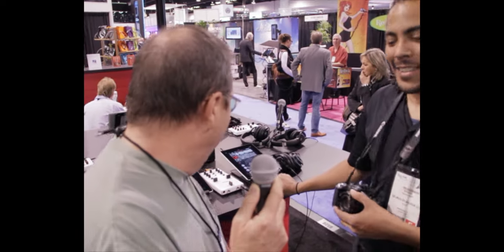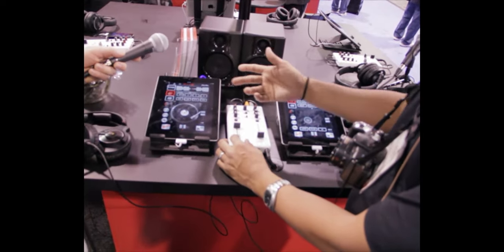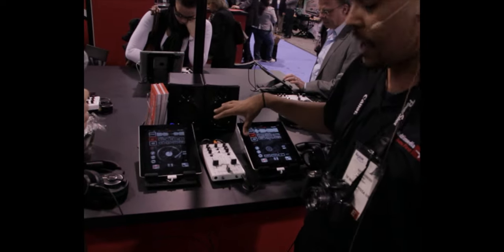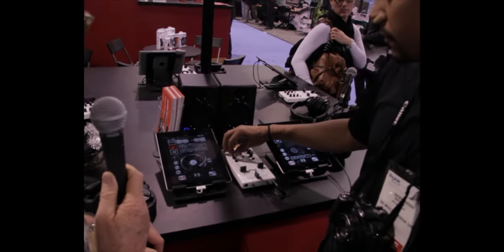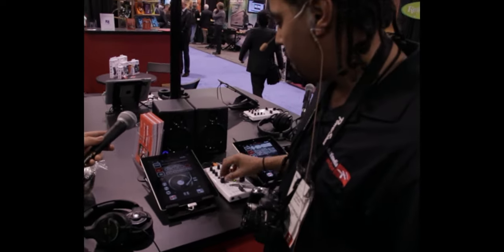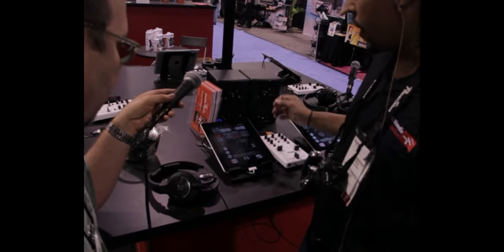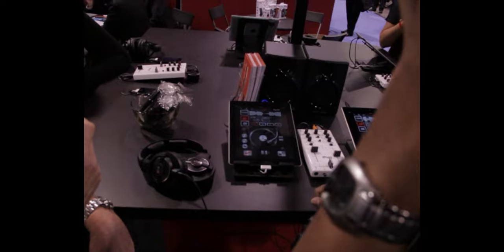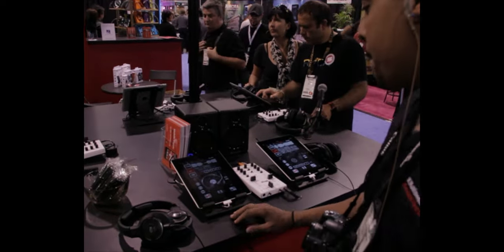iRig Mix - New iPad Mobile Mixer for DJ's - Namm 2012 Musicianews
Brian from IK Multimedia show us their new iRig Mix. It's a mobile mixer for the iphone, ipad and ipod touch for DJ's. You can use it with 2 iOS devices or a solo iOS unit.